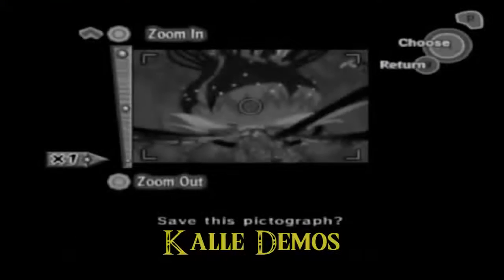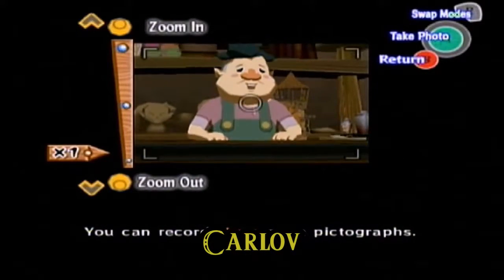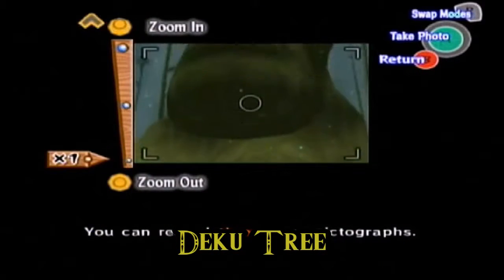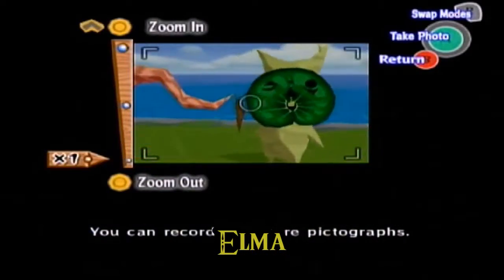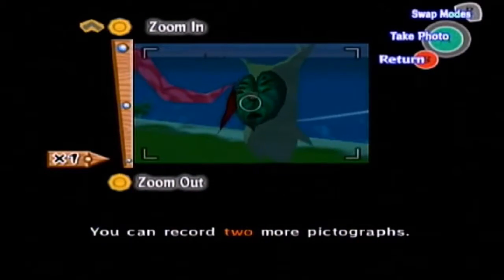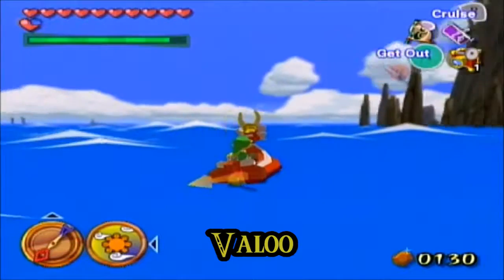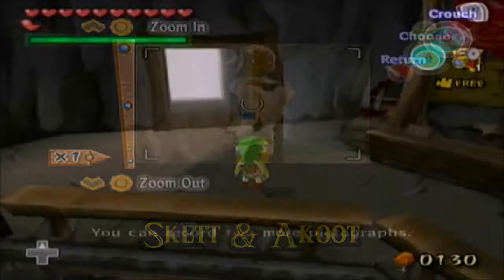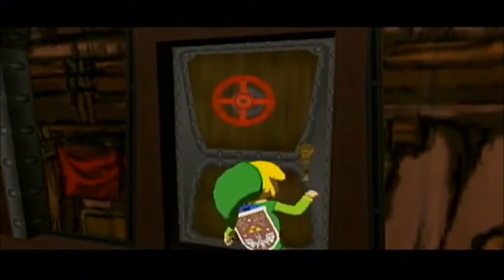Let's Play LoZ Wind Waker Part 63: Forest Roost Figurines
No time like the present to get a jump start in collecting those figurines.  Today, we focus on Forest Haven and Dragon Roost Haven.

Here is a link to the video that shows how to get Ballad of Gales and Song of Passing.